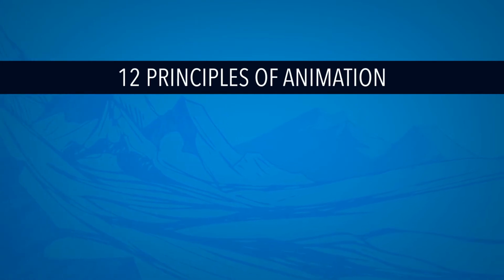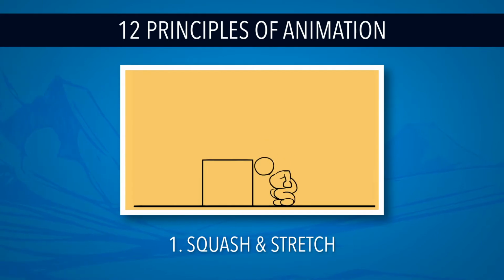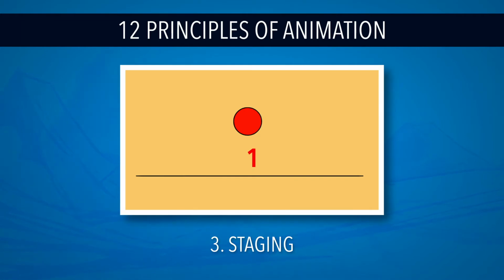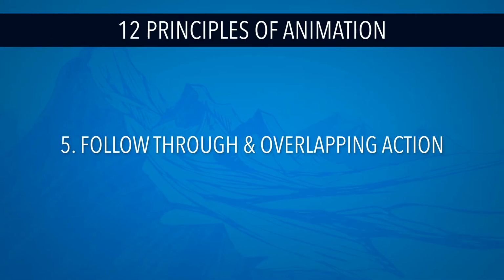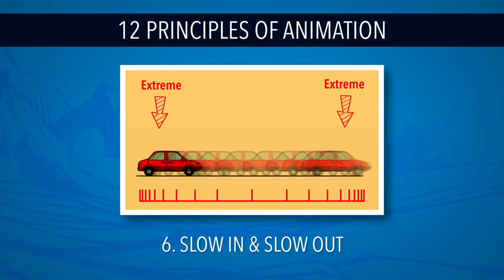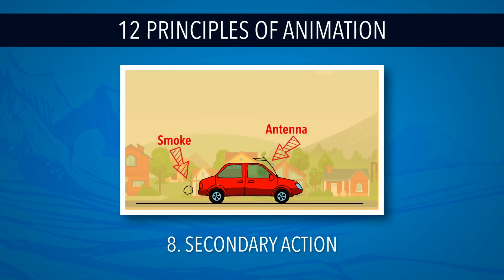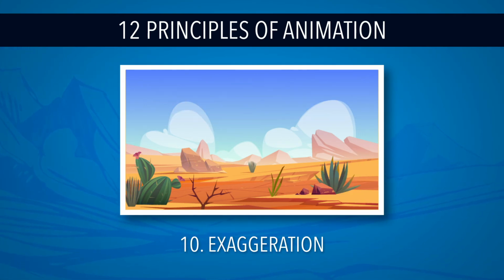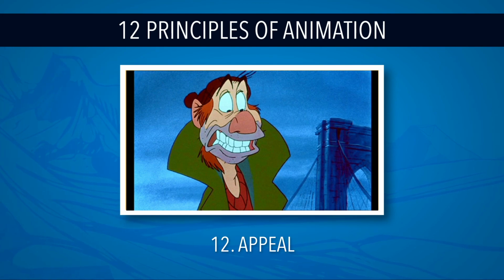12 Principles of Animation: All 12 principles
In this video, we will go over all 12 basic principles of animation as described by Frank Thomas and Ollie Johnston in the book "The Illusion of Life".